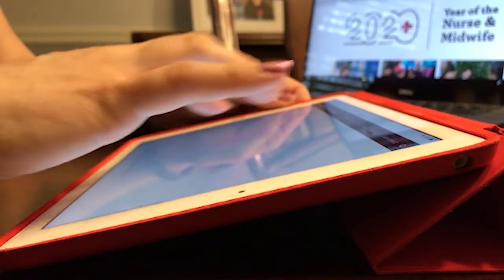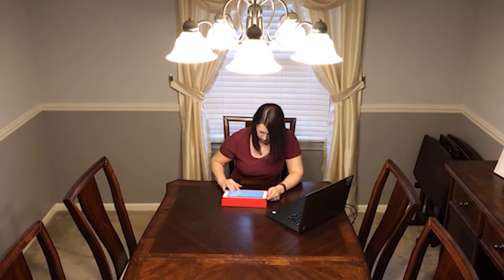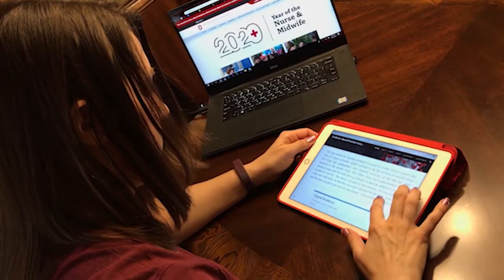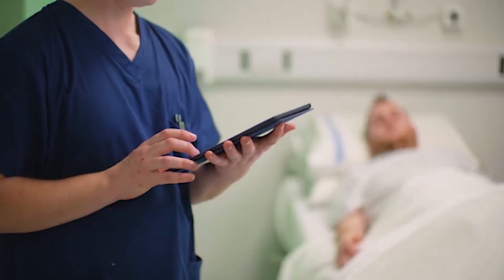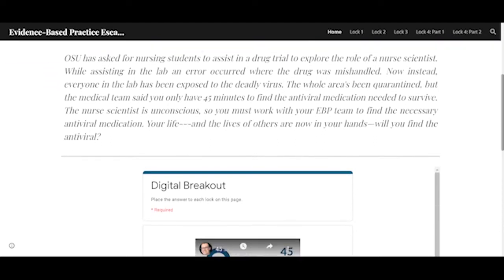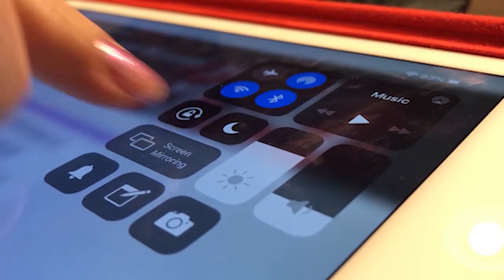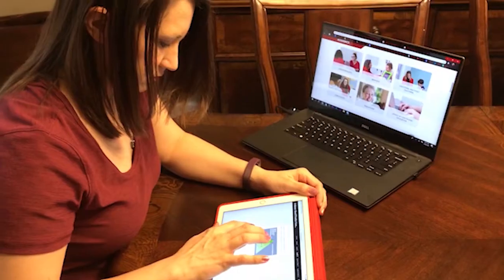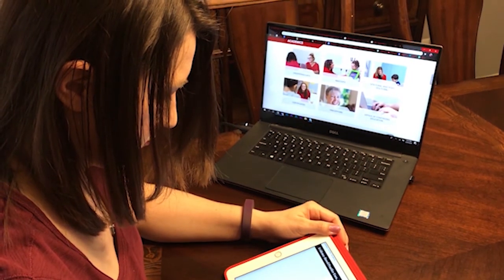Escape Room for Nurses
Faculty and students continue to adapt to virtual learning across The Ohio State University. Now, faculty members in the College of Nursing are using some popular puzzles to help their undergraduate students get a virtual problem-solving experience.

The exercise is similar to the popular escape room exercises in brick-and-mortar sites. The students are “locked in” and have to solve puzzles to get out of the room in a certain amount of time.